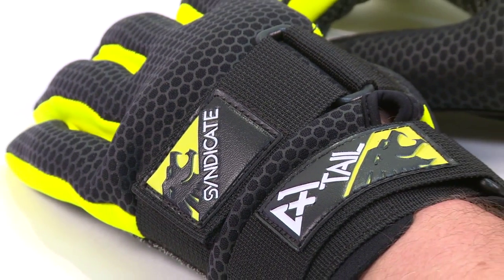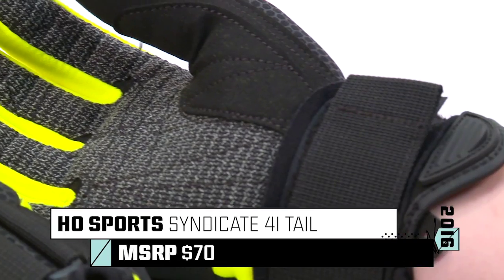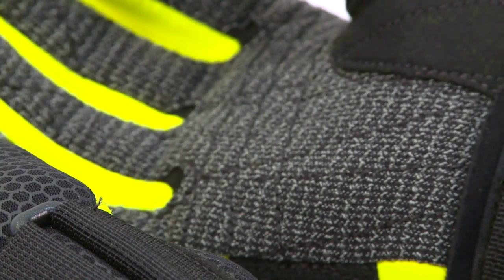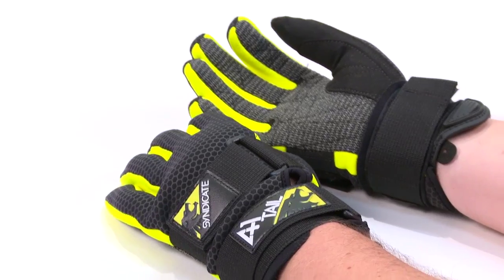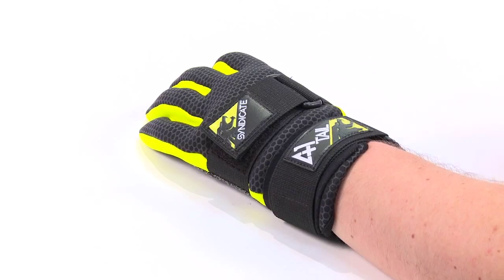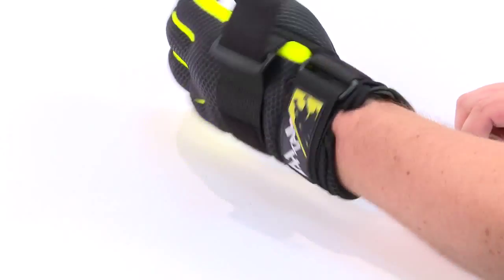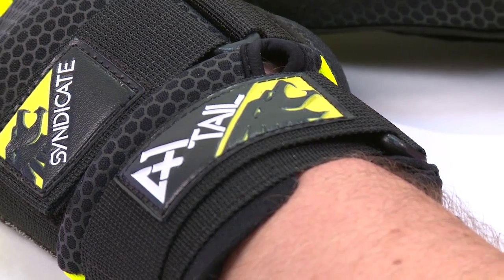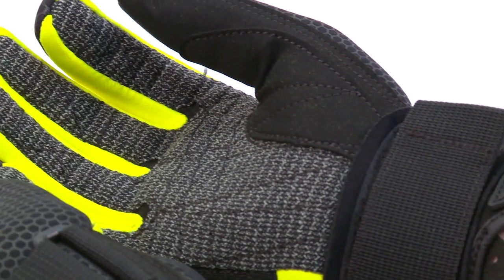2016 Water Sports Gear Guide: HO Syndicate 41 Tail Gloves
The HO 41 Tail gloves feature a neoprene back with a super-tough double-stitched Kevlar palm